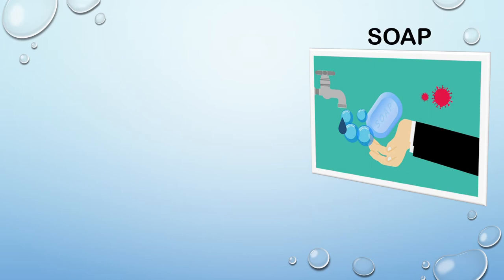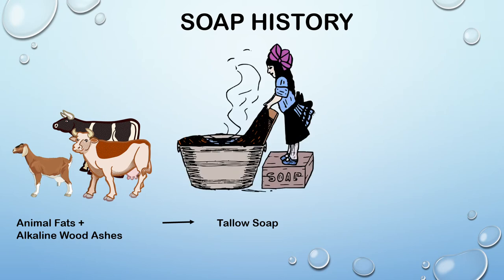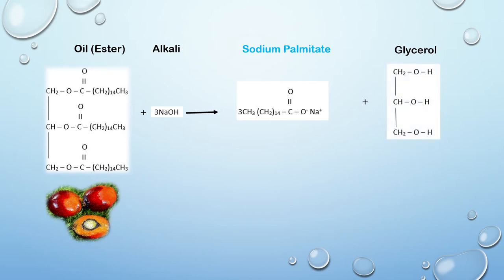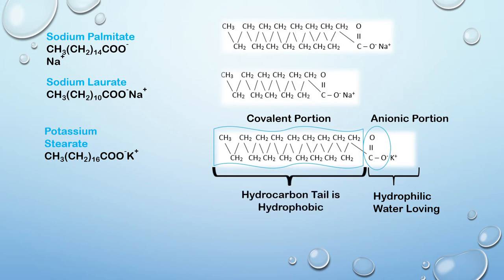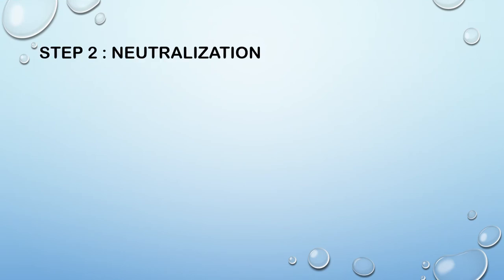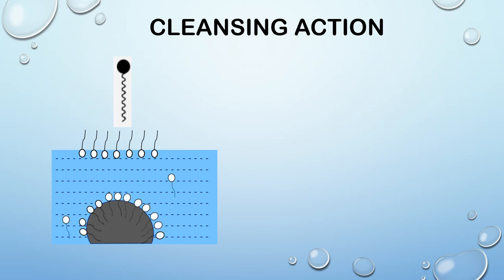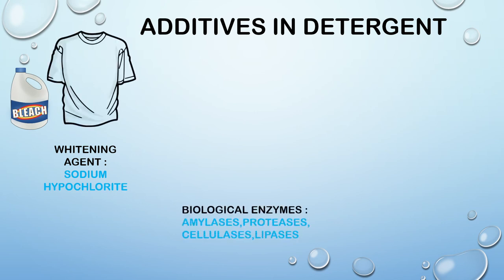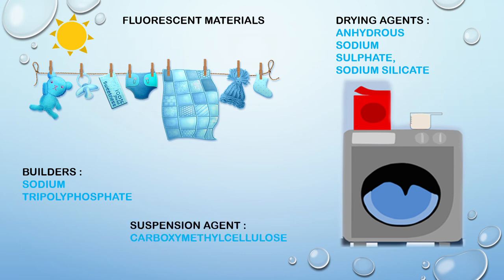CHEMISTRY OF SOAPS, DETERGENT & ADDITIVES (BEGINNERS GUIDE IGCSE & SPM)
This video explains the chemistry behind soaps and detergents.
Video includes process of making soaps and detergents including functions of additives added into detergents.
Soap History 0:44
Soap Making 1:20
Detergent 3:10
Detergent Process 3:30
Cleansing Action 4:37
Additives in detergent 5:26
Credits to pixabay for images used in this video.